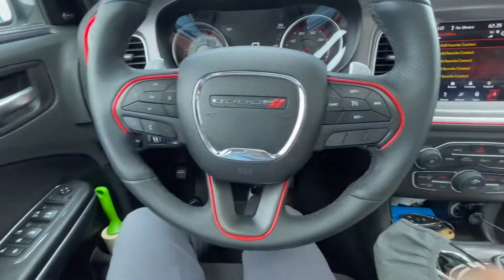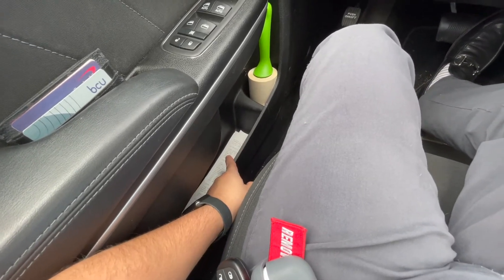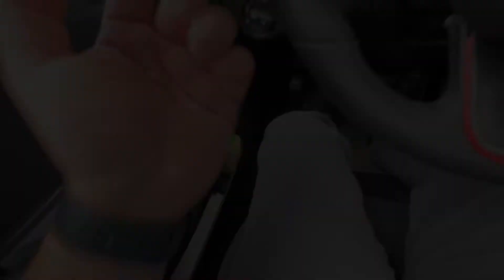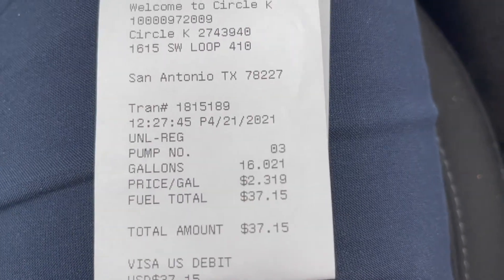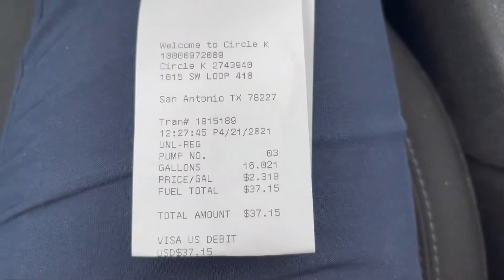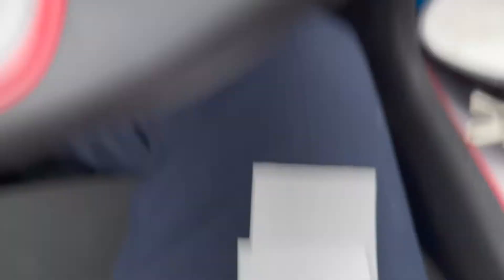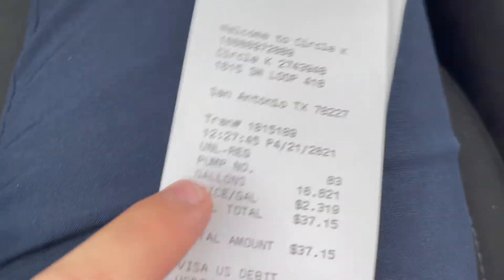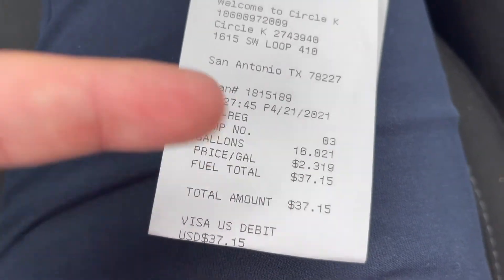HOW MUCH DOES IT TAKE TO FILL UP A DODGE CHARGER IN 2021??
Gas prices are on the rise , how bad is it now? Thankful that I’m in Texas lmao !!

Geico
Insurance
Crazy
Expensive
Daytime Lights